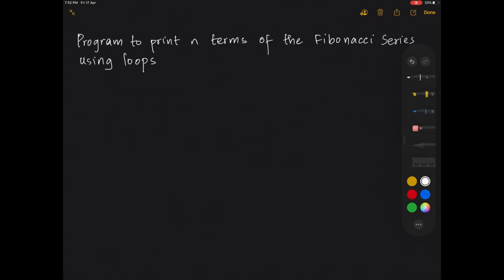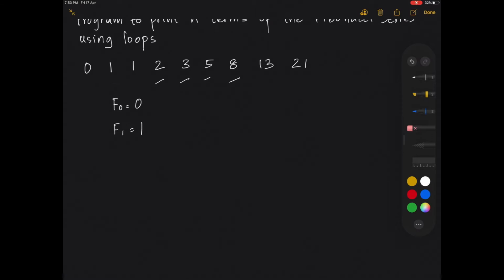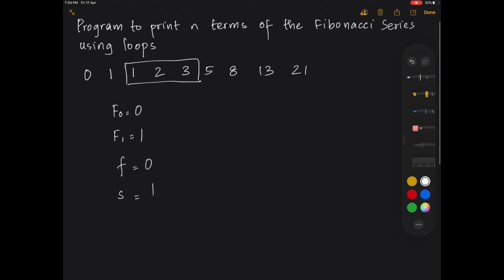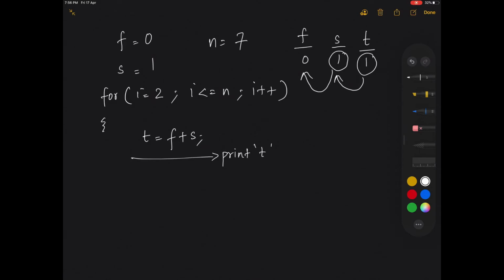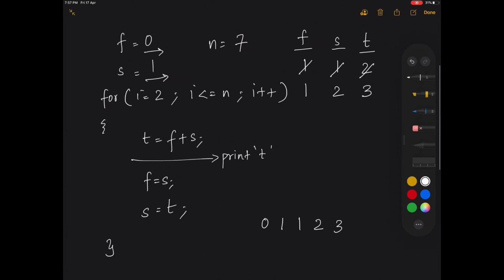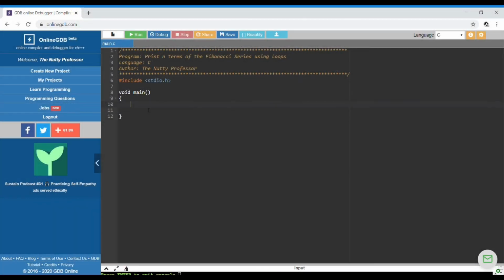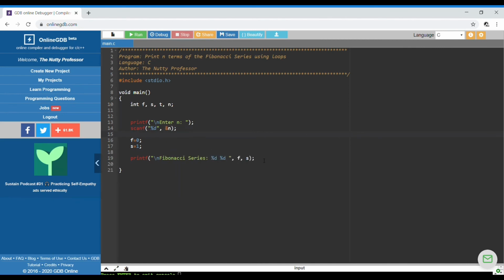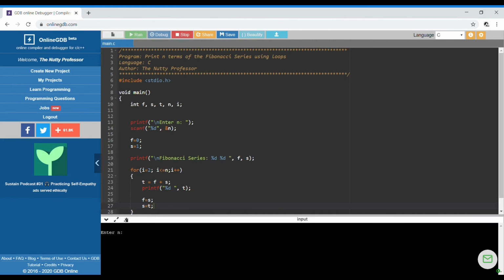Fibonacci Series (Loops)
Program to print the n terms of the Fibonacci Series using loops